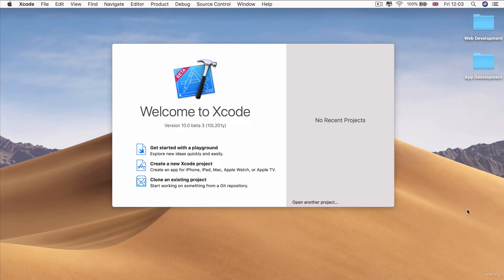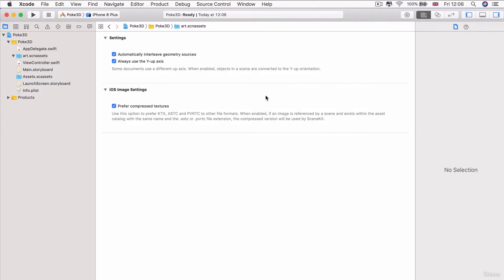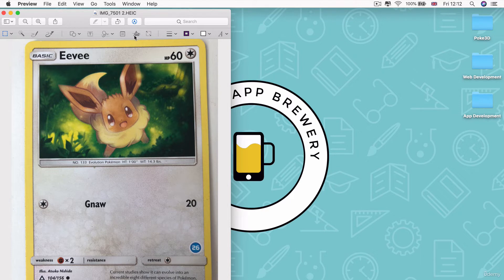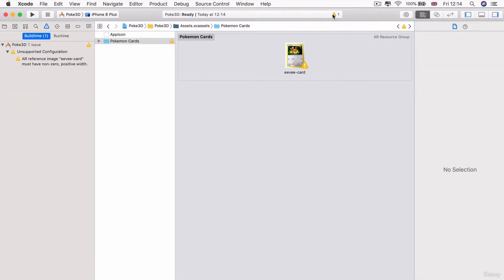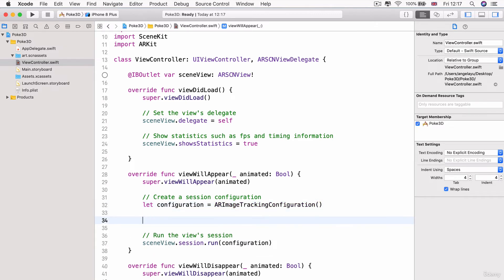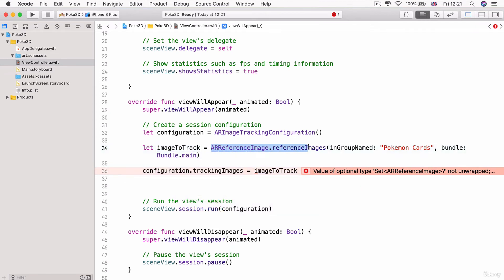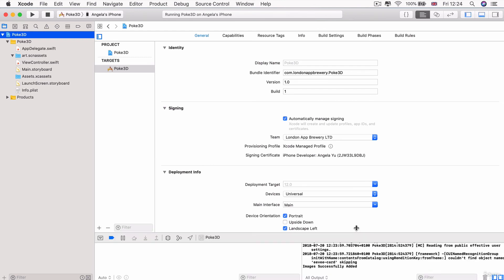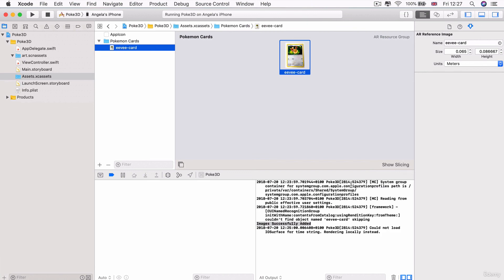385 Adding Tracking Images